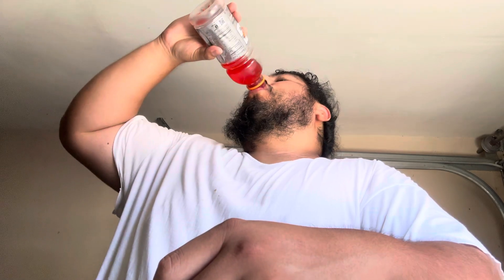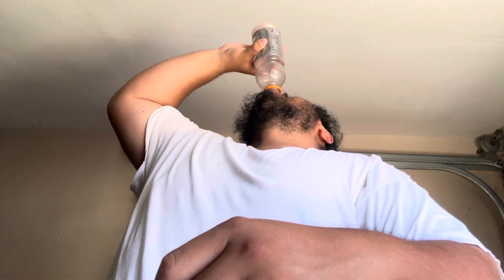2x Double Charlie horse 🐎 ￼cramp Hamstrings 🥶🥶Worst Pain…🤣 and my Workout 🏋️ Routine 💪🏾